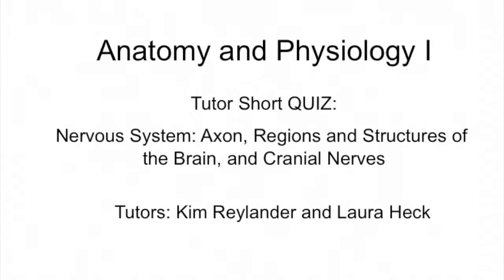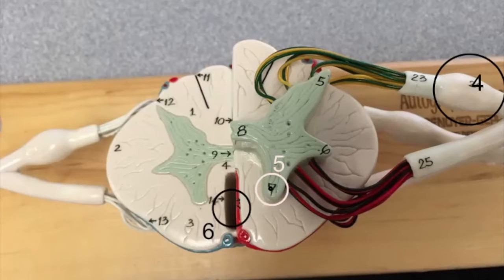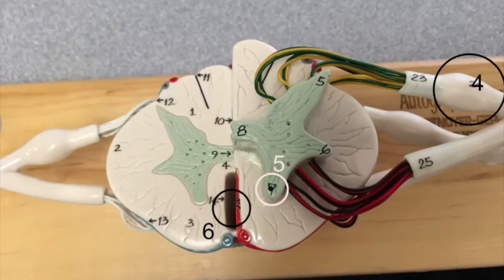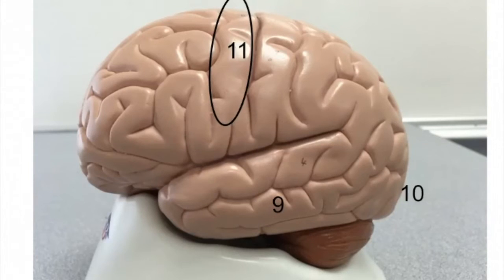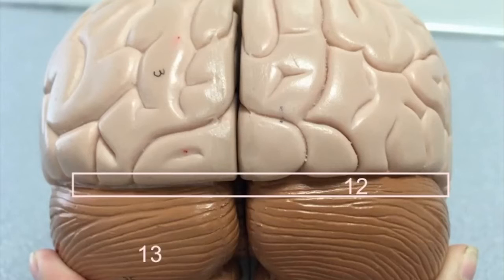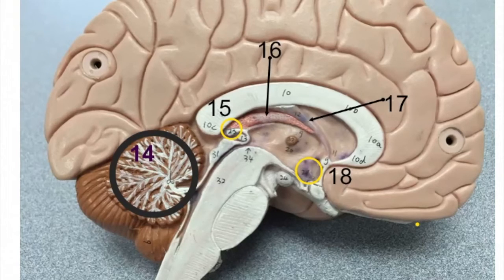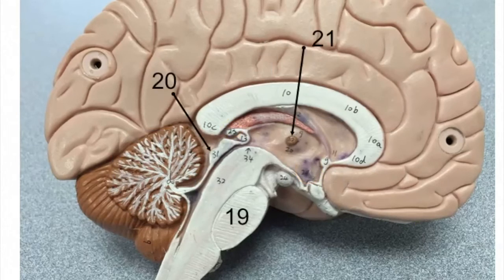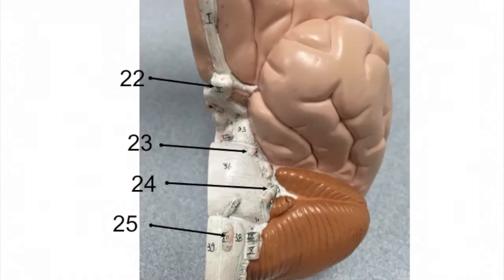Nervous System Quiz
Test your knowledge!  This is a 5 minute quiz that covers axons, spinal cord, brain structures, and cranial nerves.